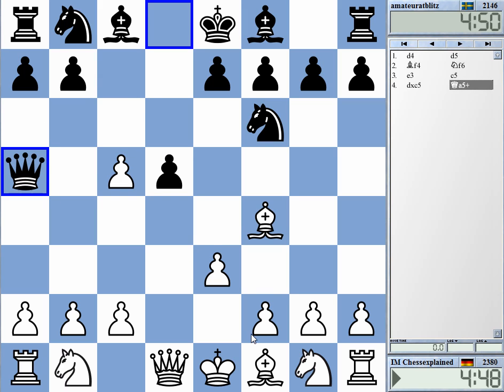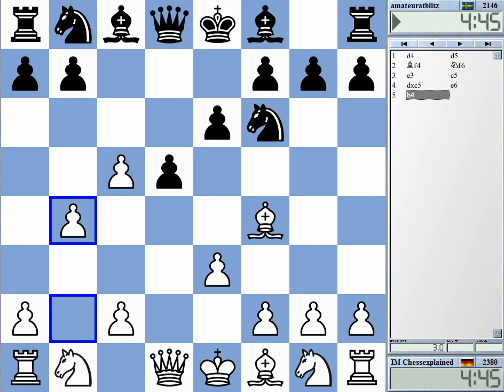Blitz Chess #1307 with Live Comments London System